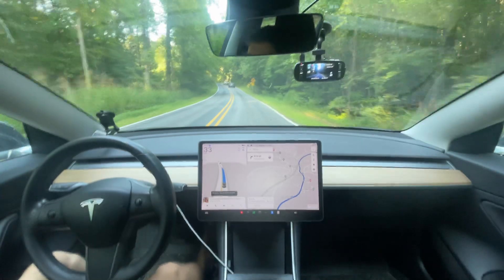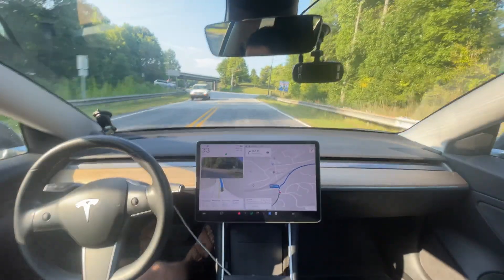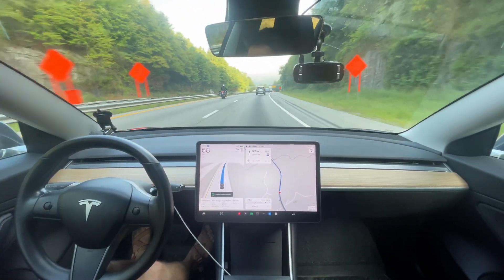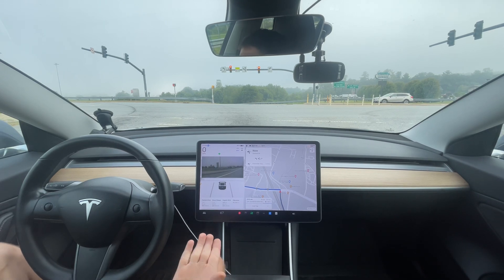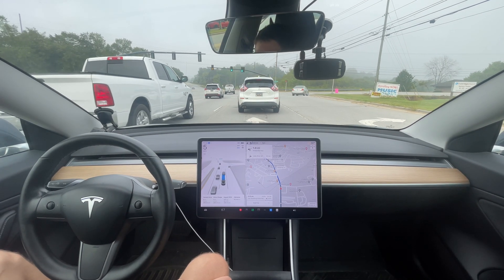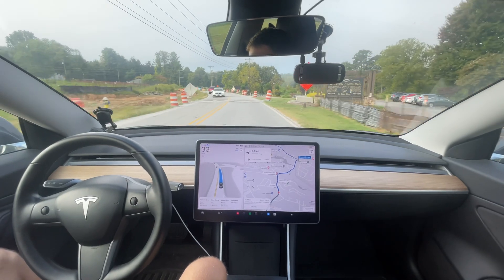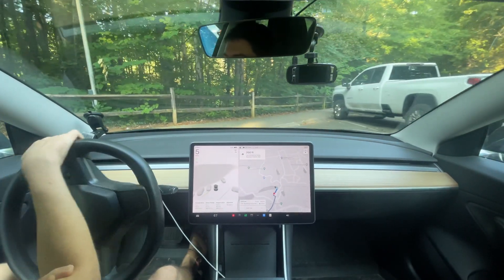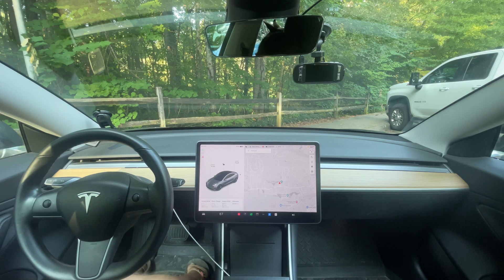Tesla FSD 12.5.1.5 on HW3 Navigates A Construction Detour - No Interventions!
This is Tesla Full Self Driving on Hardware 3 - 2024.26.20 / FSD Beta 12.5.1.5

Chapters:
0:00 Beginning
4:18 Came to a  stop at a green light?
7:15 Improvement - slowed better for railroad tracks
7:40 Detour
9:24 Hit Curb